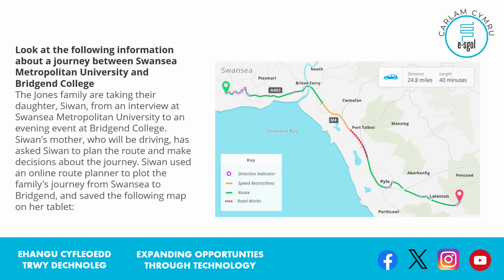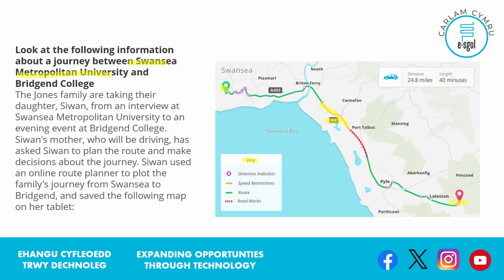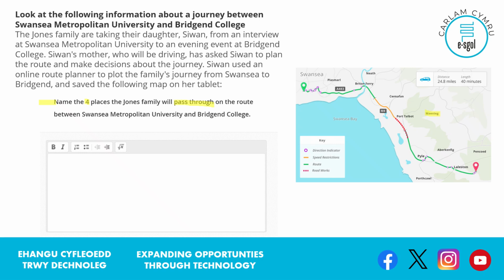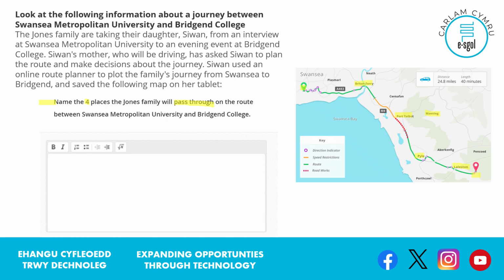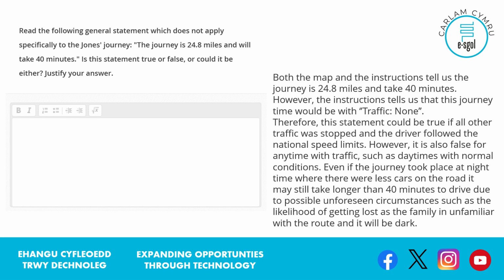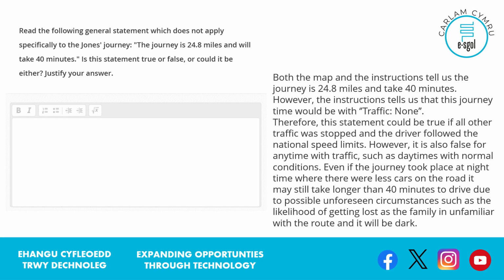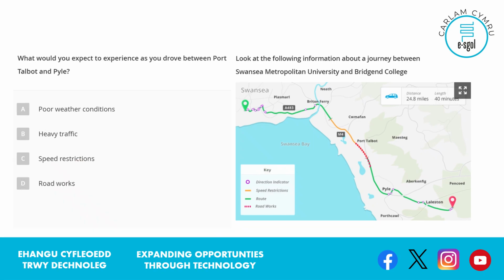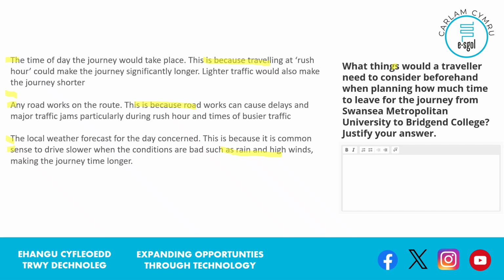Reading PISA - Map & Directions